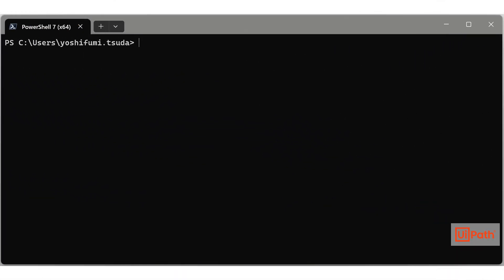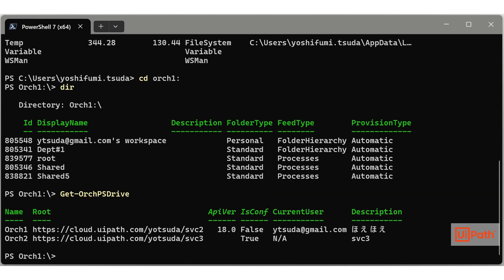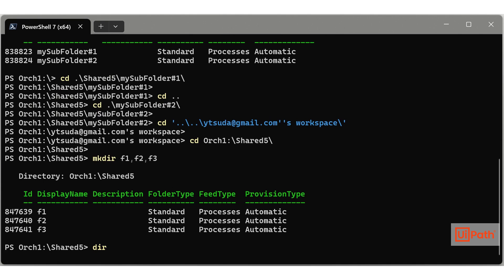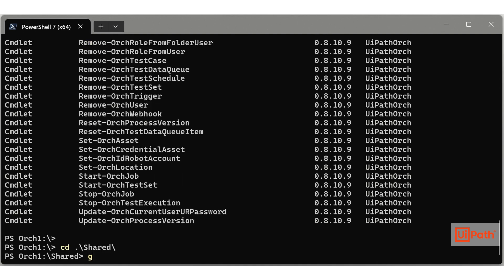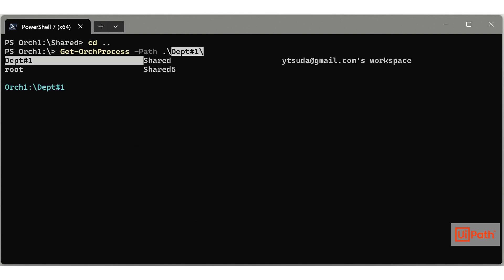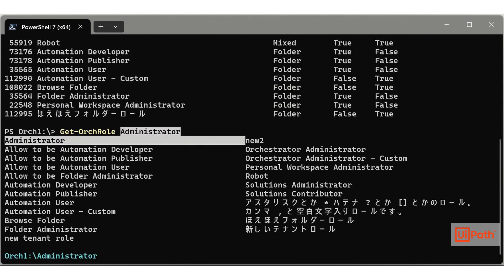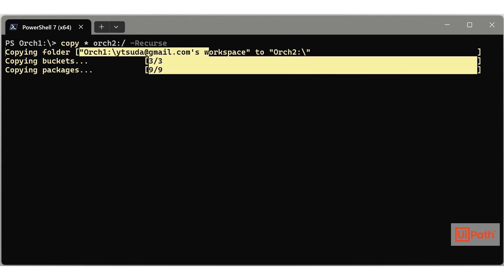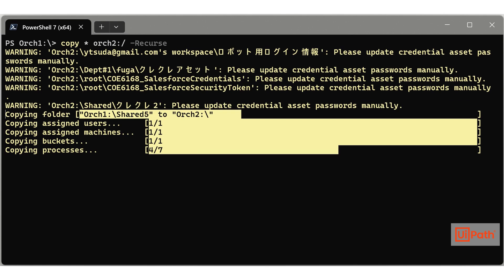UiPathOrch: PowerShell Drive and Cmdlets for Managing Orchestrator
Please note that this tool is unofficial, and support is provided on a best-effort basis.

Discover the power of UiPathOrch, a versatile PowerShell module that simplifies the management of UiPath Orchestrator. With over 165 cmdlets, UiPathOrch allows you to manage tenants, modern folders, and more through a seamless PowerShell interface. Whether you're a developer, admin, or IT professional, this tool is designed to streamline your workflows and boost productivity.